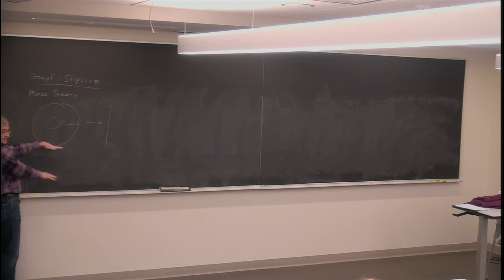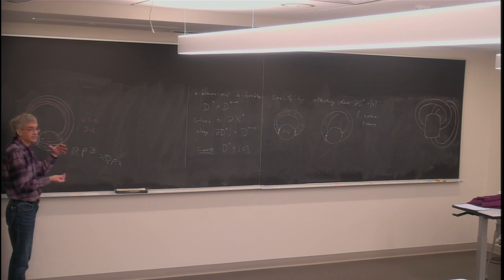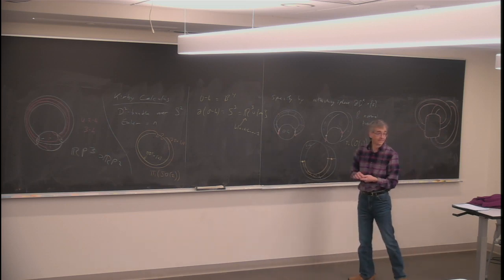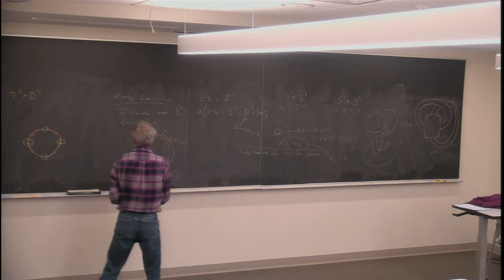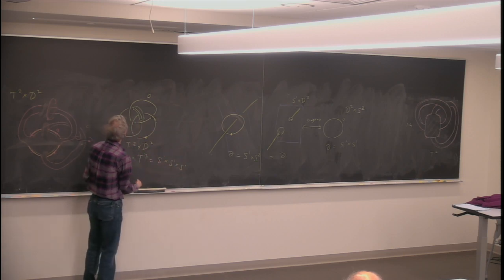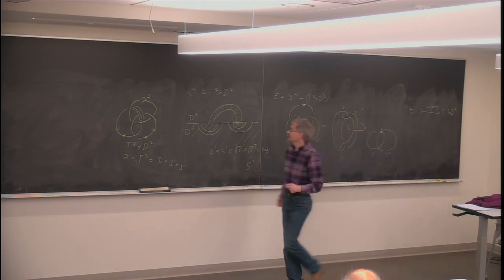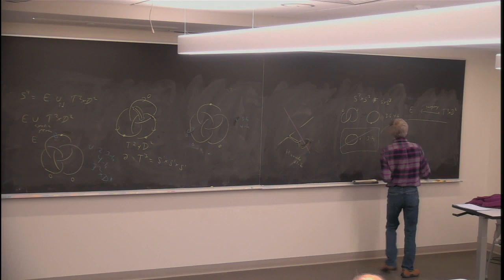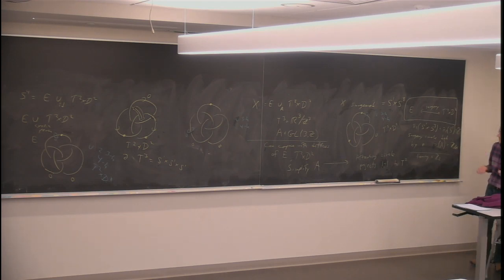Robert Gompf | Cutting and pasting 4-manifolds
3/3/2020

Robert Gompf (UT Austin)

Title: Cutting and pasting 4-manifolds

Abstract: We will discuss techniques topologists use for understanding 4-manifolds obtained by cut-and-paste constructions. The hope is that these techniques may be useful for understanding 4-dimensional topological field theories.